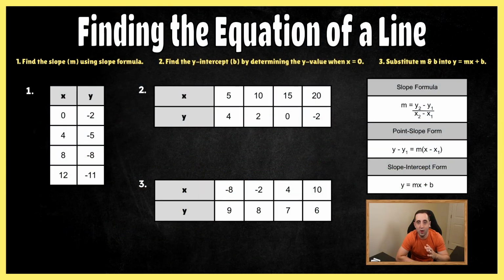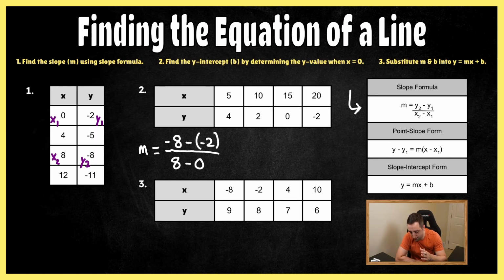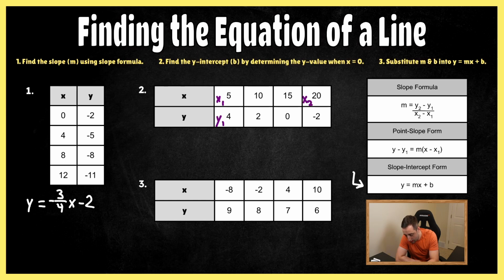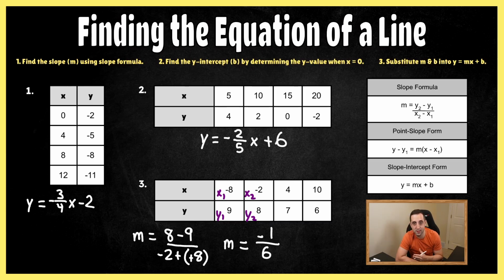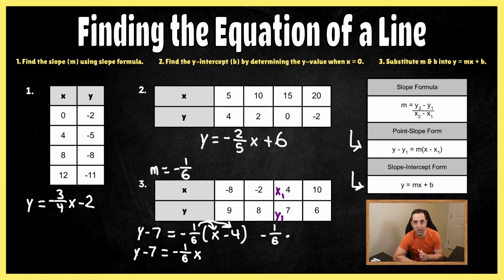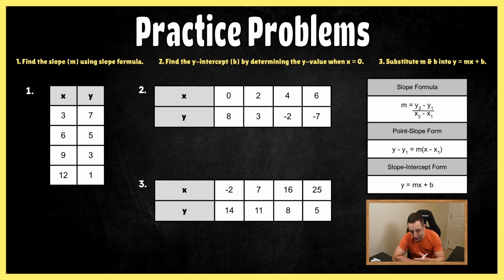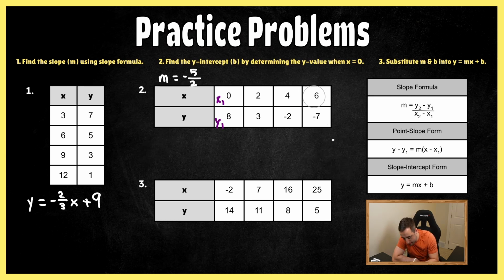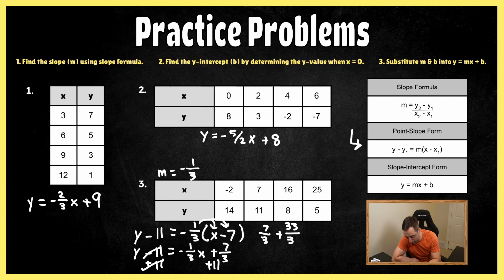How to Find the Equation of a Line From a Table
In this video, we talk about how to find the equation of a line from a table.

Remember to find the slope first using the slope formula. Then, check to see if you can get the x-coordinate to zero and look at the matching y-coordinate. That will be your y-intercept, or b. If you can't do that, then use point-slope form to help you get down to the equation of line in slope-intercept form.

Take your time on multiplying fractions and adding/subtracting them. Remember you can't add or subtract fractions unless they have a common denominator. You can do it!!

Chapters:
0:00 Introduction
0:31 Finding the Equation of a Line From a Table - Lesson
15:16 Practice Problems